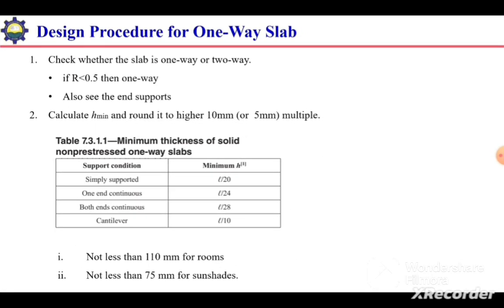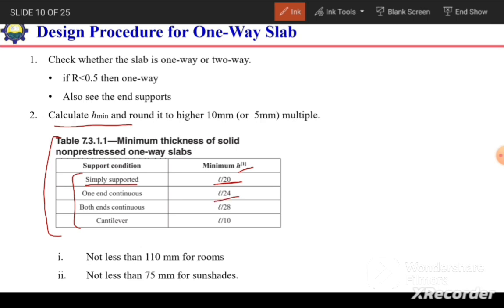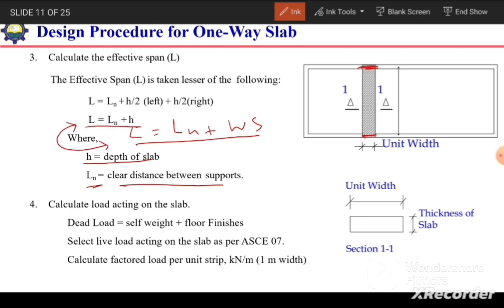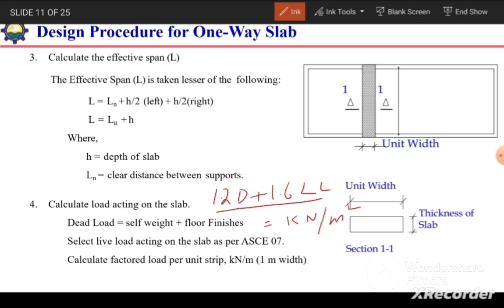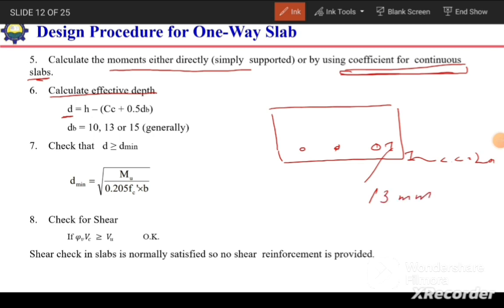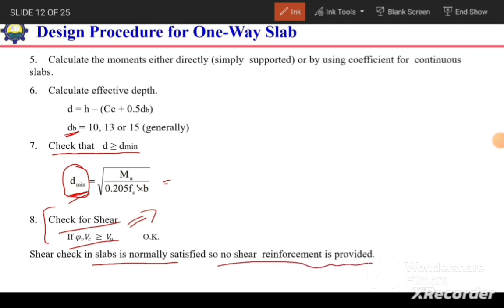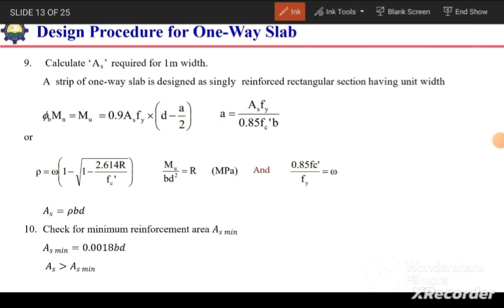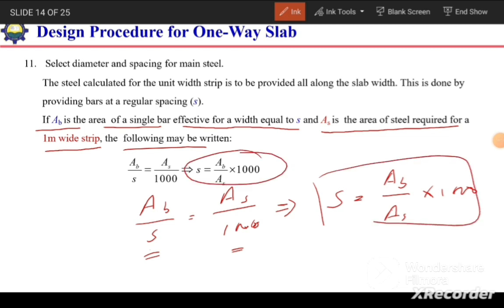2-One way slab designs a detailed procedure and calculation; a comprehensive tutorial.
Introduction to one way slab design [0:17]
Procedure calculations explained step-by step.
-slab thickness [1:00]
-Effective span [3:14]
-Load acting on slab [5:10]
-Moment, effective depth and shear [7:06]
-As [10:50]
-Selection diameter and spacing of steel bars [14:22]
- minimum distribution, temperature &shrinkage involved steps [17:28]

"Welcome to our video on one-way slab design! In this comprehensive tutorial, we'll guide you through the step-by-step procedure for designing a one-way slab, covering all the essential calculations and considerations.
From determining the slab thickness and effective span, to calculating loads, moments, and shear stress, we'll leave no stone unturned.
 We'll also cover the selection of steel bar diameter and spacing, as well as the minimum distribution, temperature, and shrinkage requirements.
Whether you're a student or a practicing engineer, this video will provide you with a thorough understanding of the one-way slab design process. So let's get started!